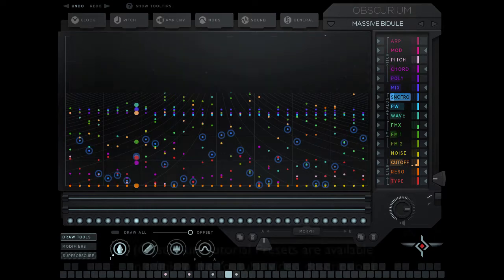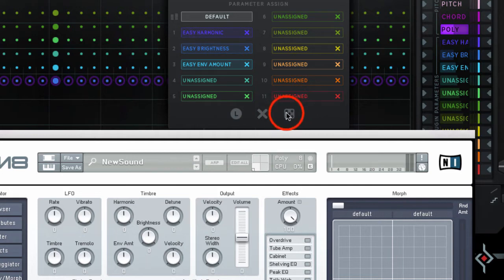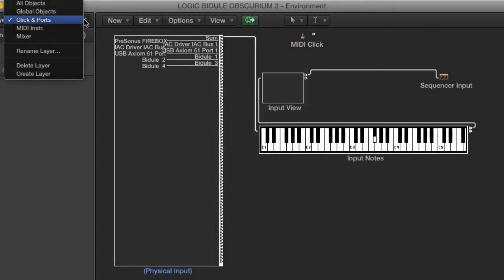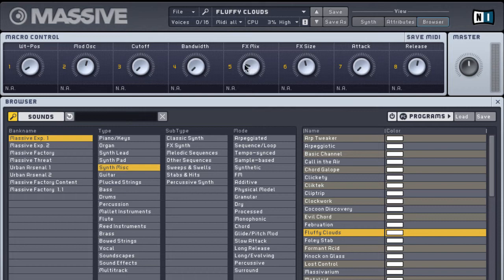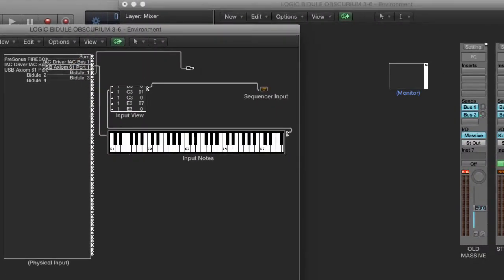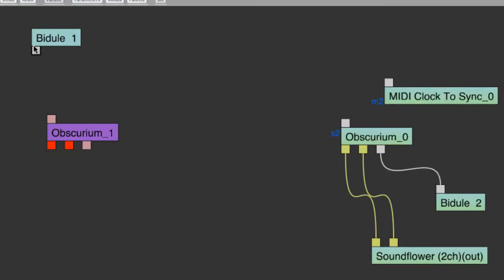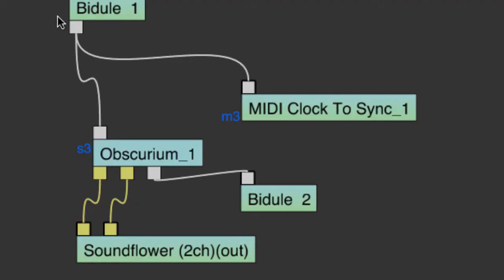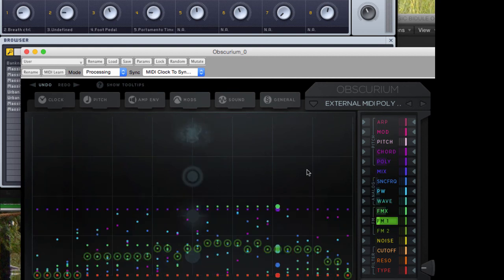OBSCURIUM 2: Accessing MIDI Output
Here are 2 ways to use Obscurium to control your choice of synthesizer target, using BIdule and Logic. The Obscurium Tutorial patches are available for free